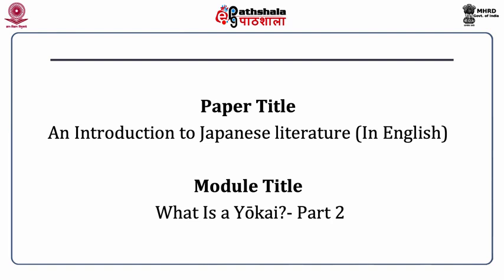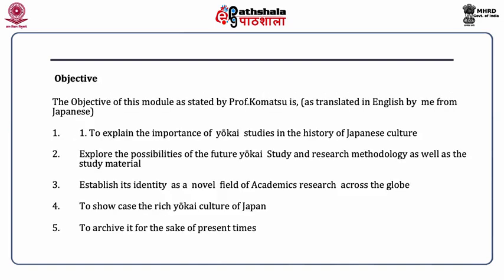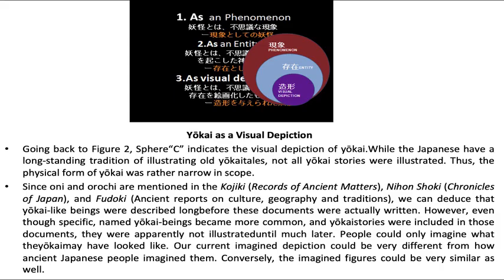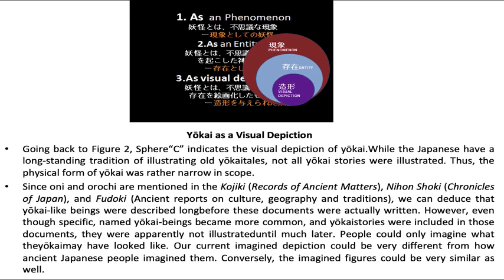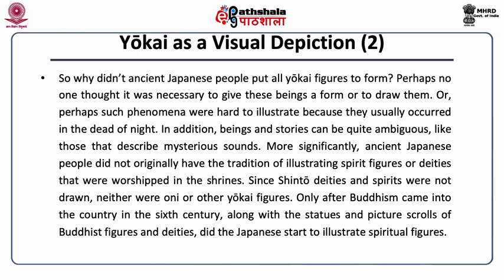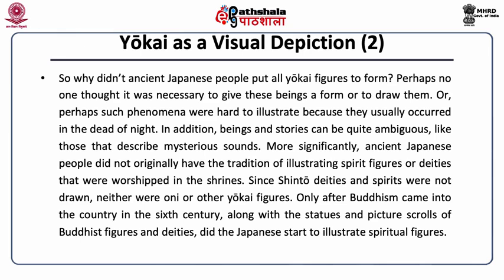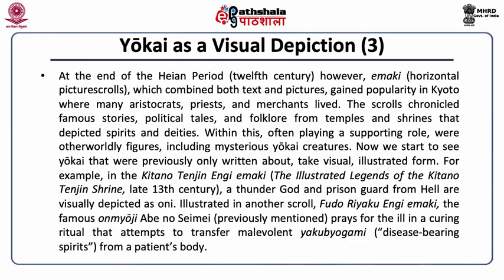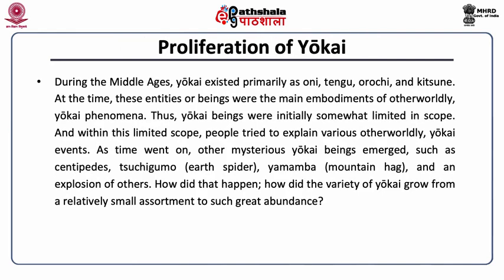What Is a Yōkai Part 2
Subject:-Japanese
P-15. An Introduction to Japanese Literature (English)